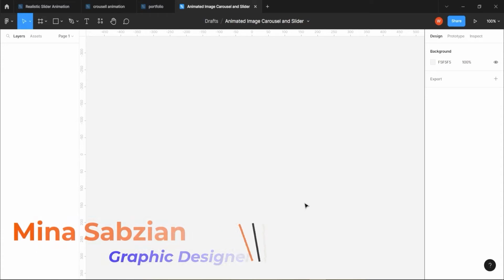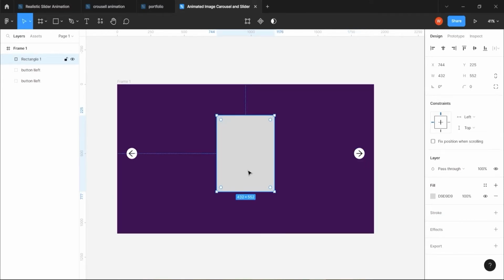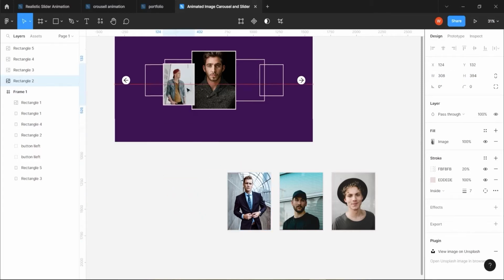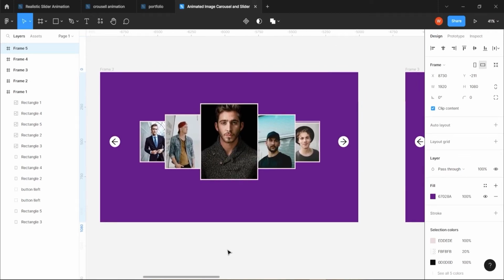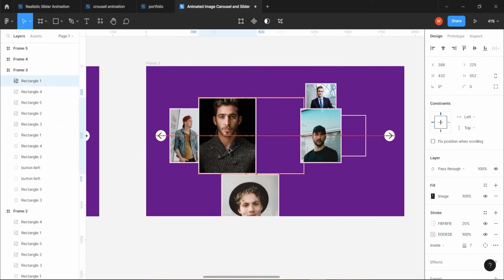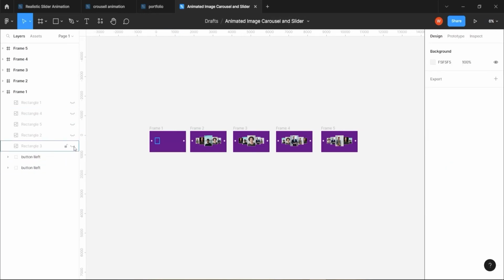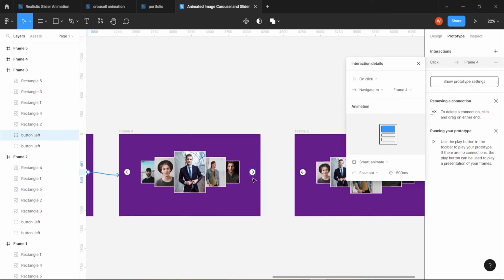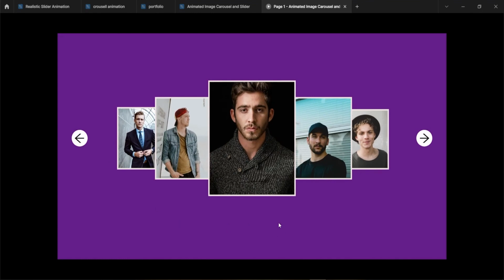Animated Image Carousel and Slider using Figma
In this video, we will learn how to create Animated Image Carousel and Slider using Figma.
at first, we prepare the slides then make prototypes and present them.